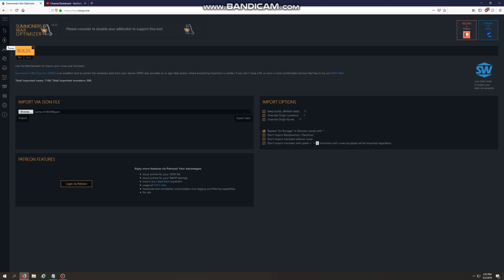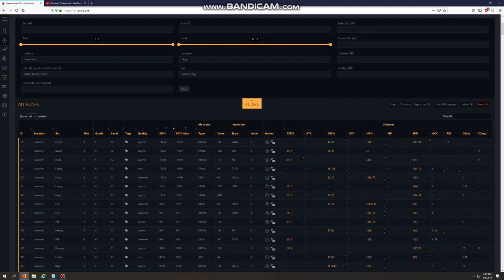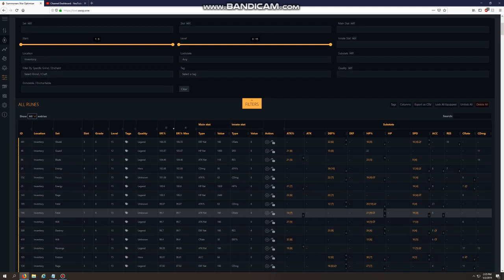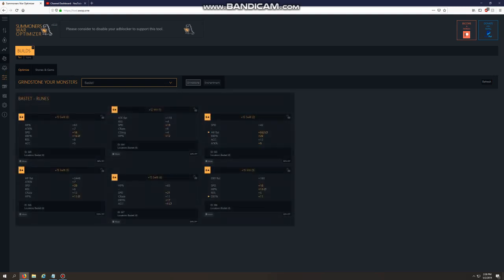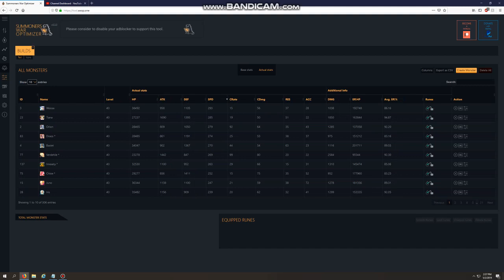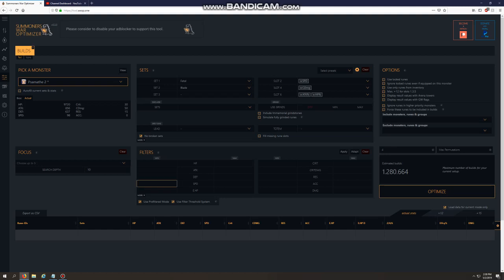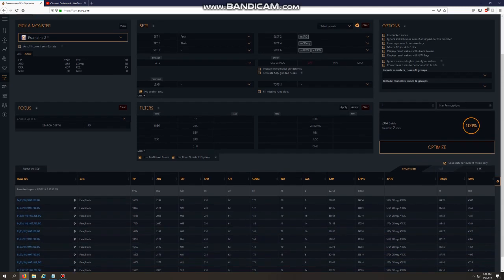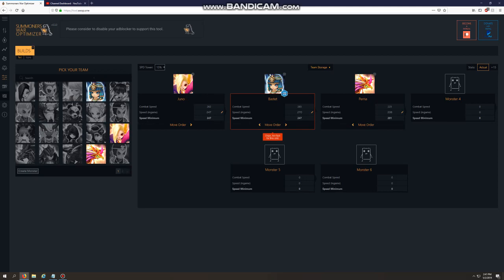Dummies guide for SW Rune Optimizer